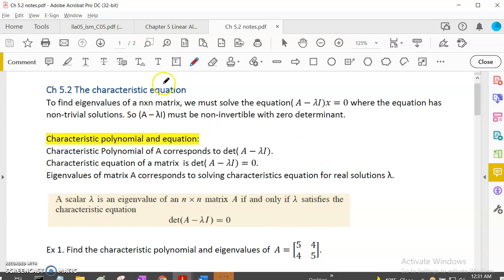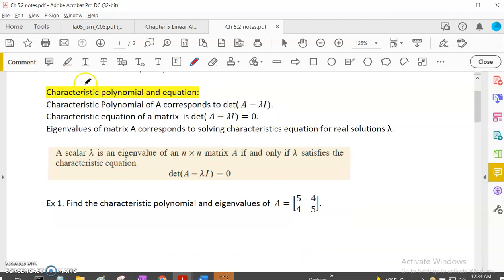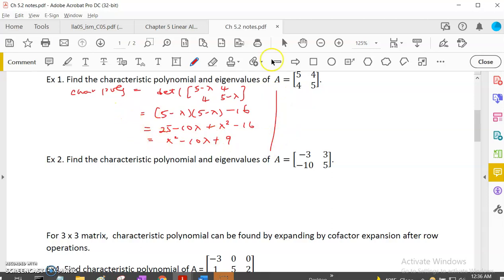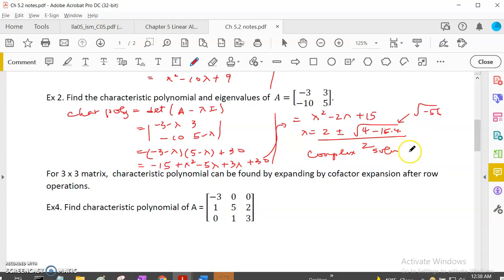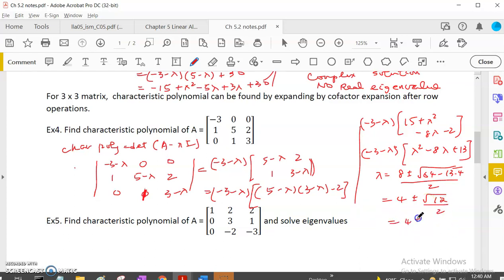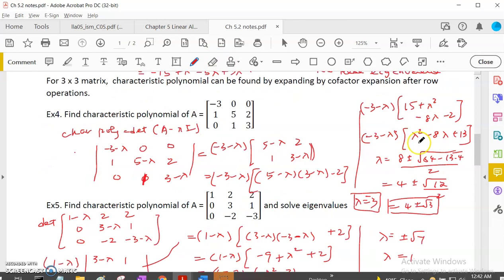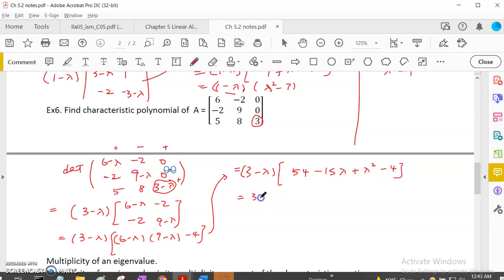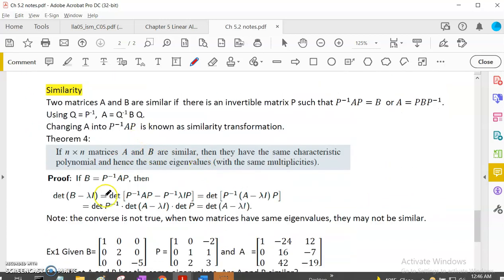Linear Algebra Ch 5.2 Characteristic equation # 1